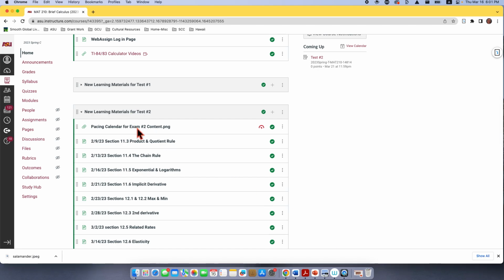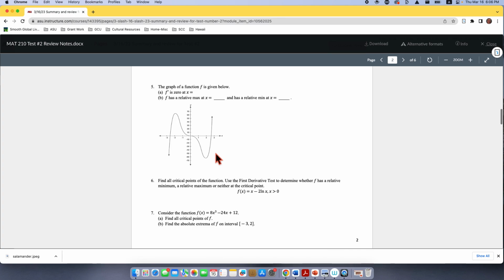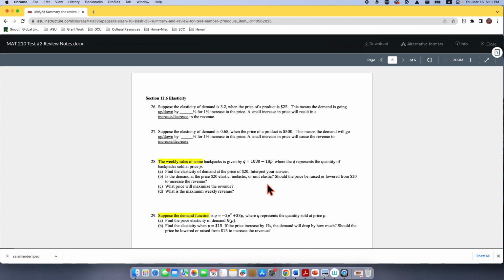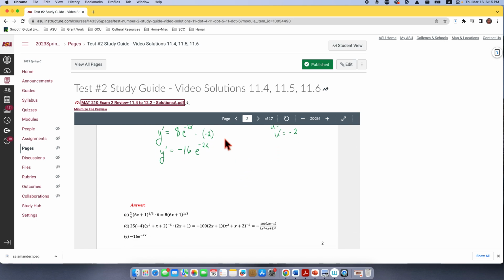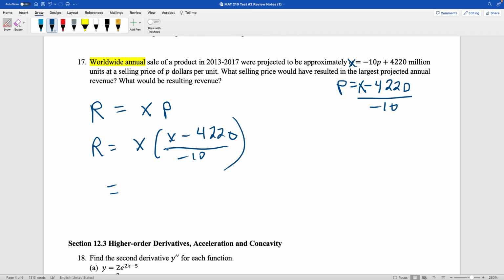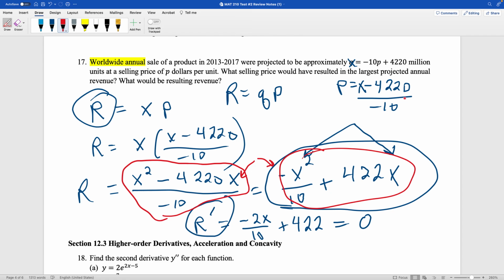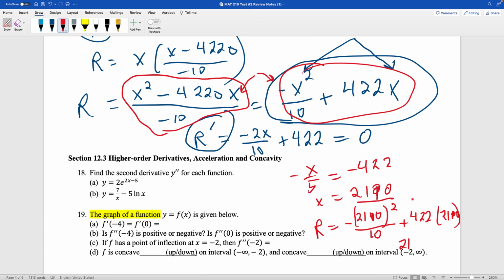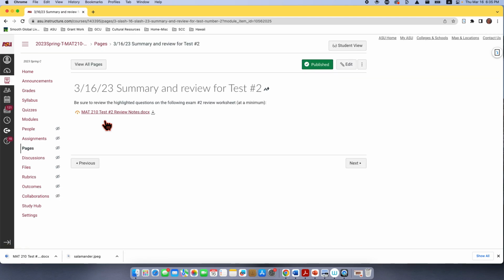MAT 210 Exam#2 Review 3/16/23